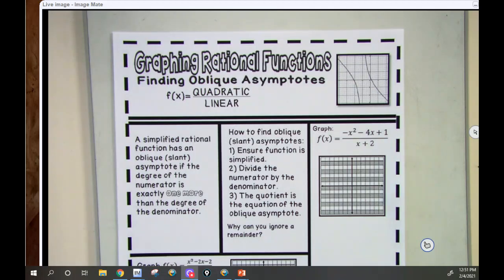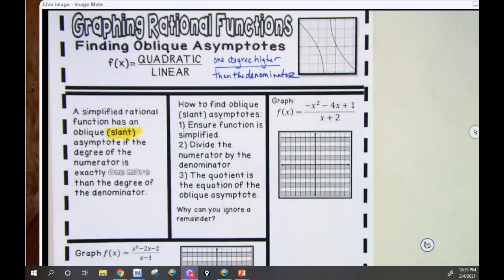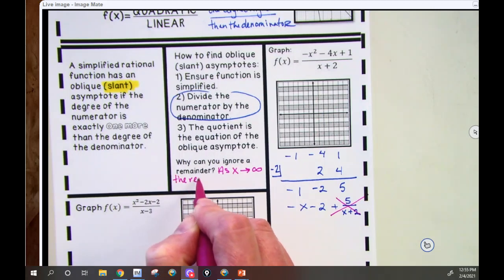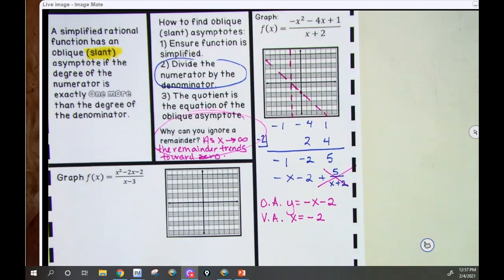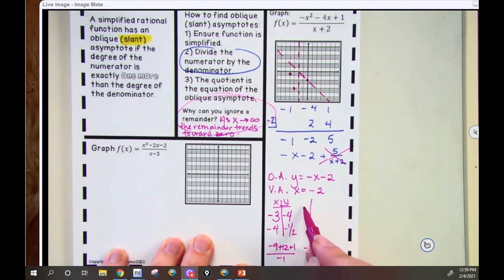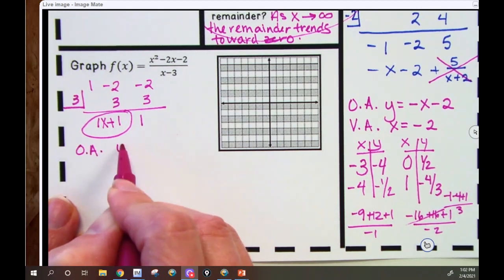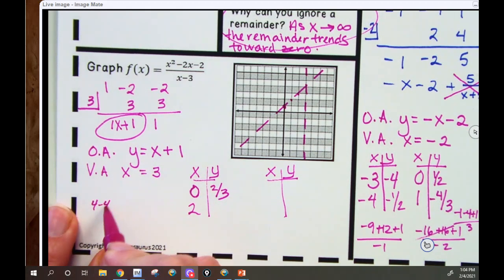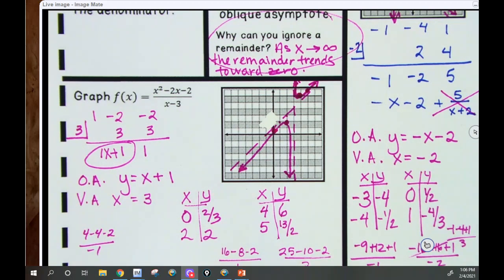Graphing Rational Functions Oblique